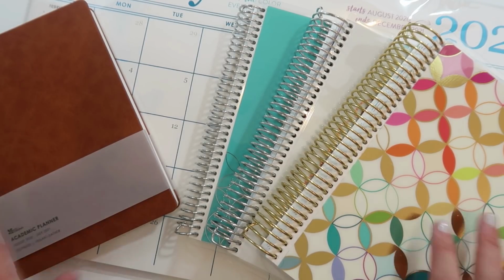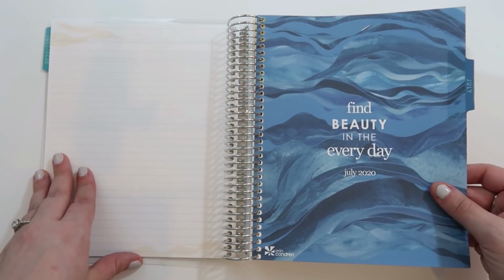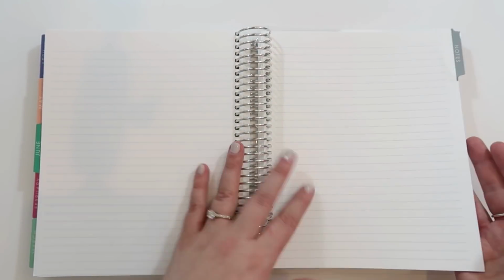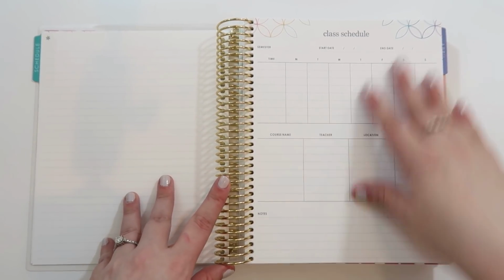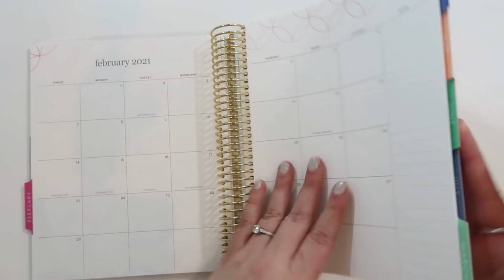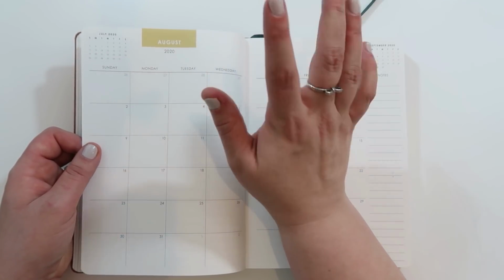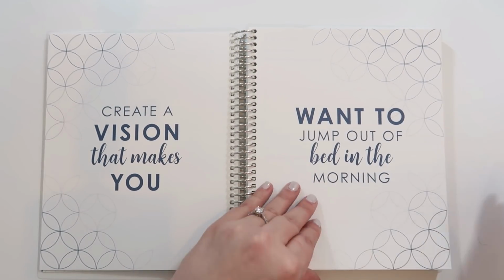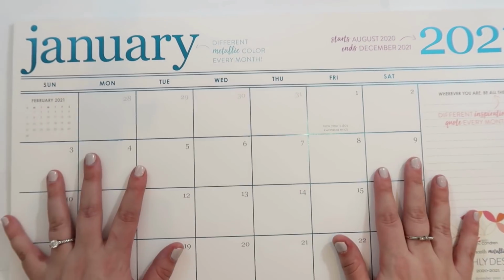NEW ERIN CONDREN PLANNERS | MONTHLY PLANNER & ACADEMIC PLANNER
Hi! In this video, I share a few new products from Erin Condren - the Deluxe Monthly planner, the Academic planner (both coiled & softbound!) and the new Vision Journal.

►What I'm About:
I am a twenty something Texas planner girl living in NYC! My mission is to inspire you to achieve your unique goals through planning and organization.